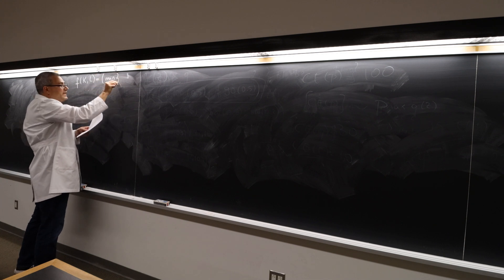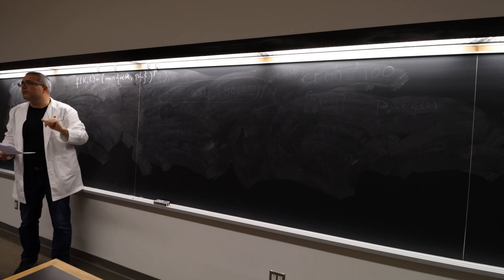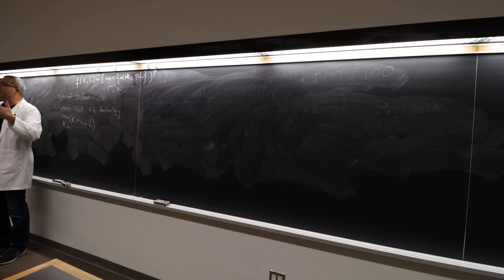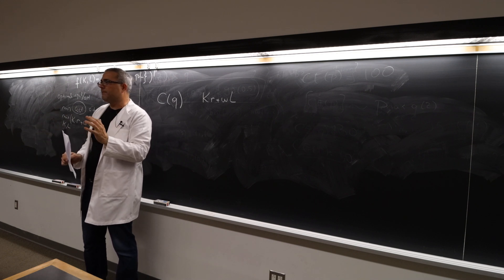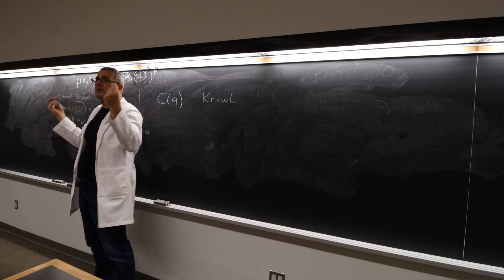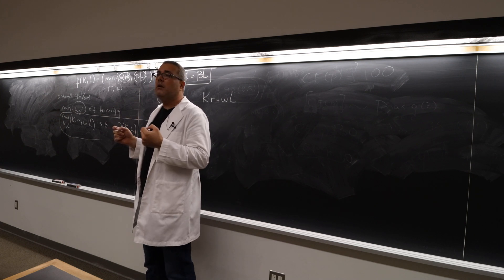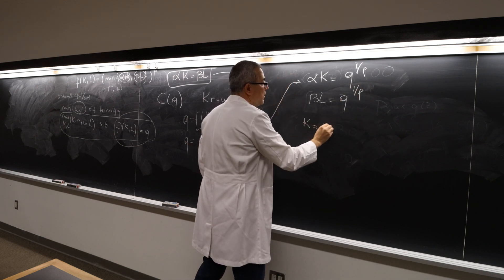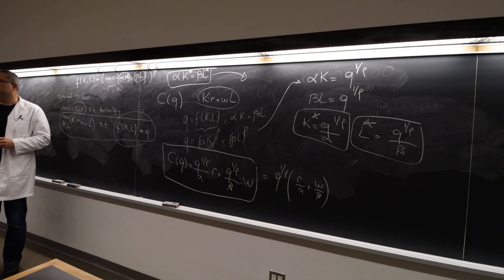(M6E12) [Microeconomics] Leontief Technology: Optimal Inputs, Cost, Output and Profit: An Example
In this episode I work on an example which has a form of Leontief technology and explain how to solve for optimal inputs, costs, output and profit.